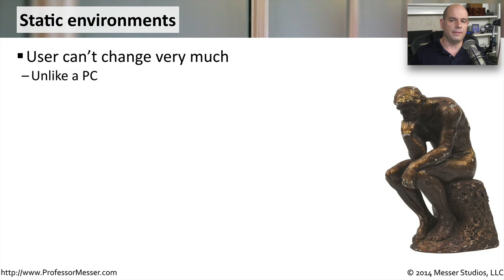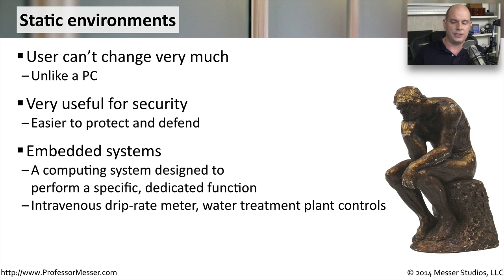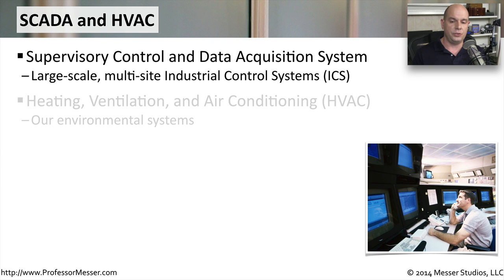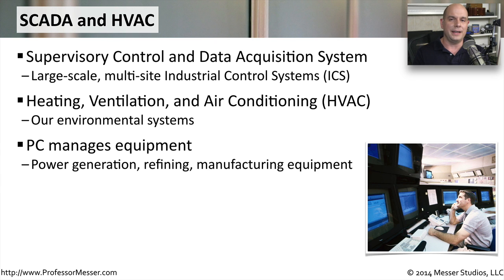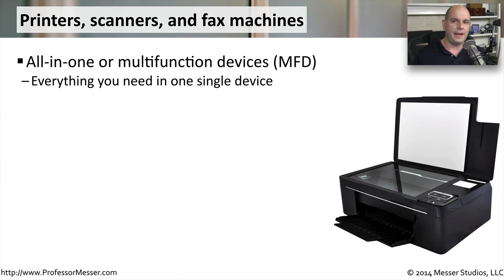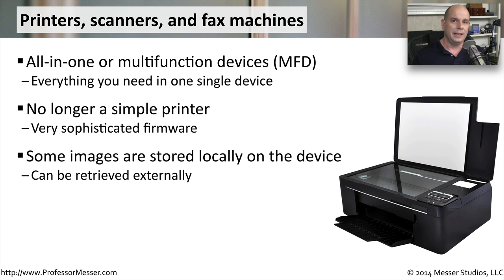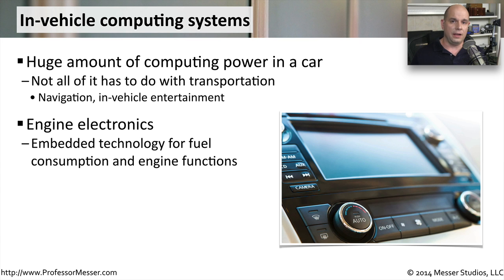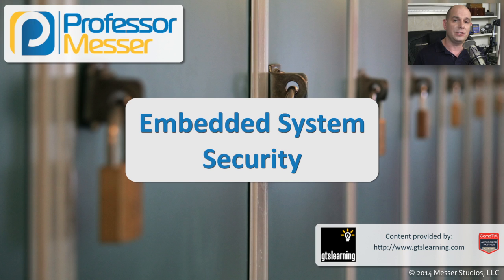Embedded System Security - CompTIA Security+ SY0-401: 4.5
We have added technology to almost every aspect of our lives. In this video, you’ll learn about the challenges with security embedded systems like SCADA, HVAC, multifunction printers, and even our automobiles.